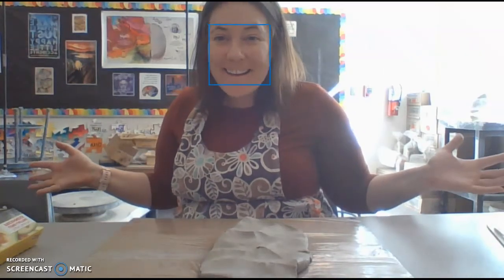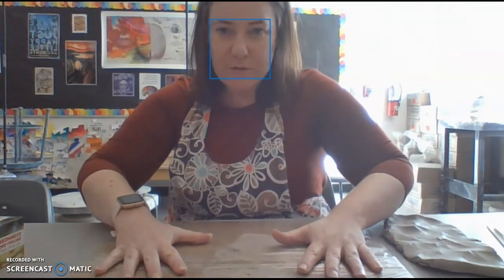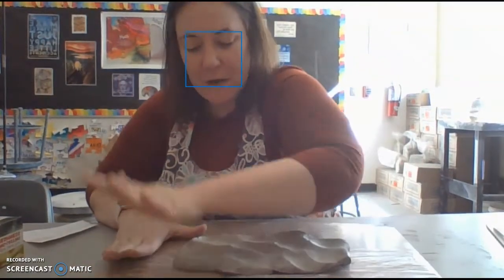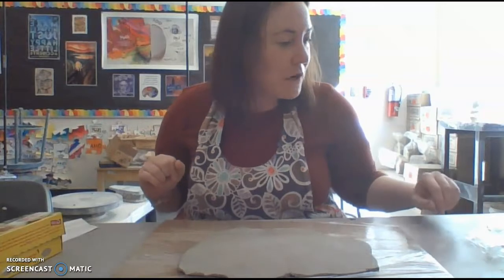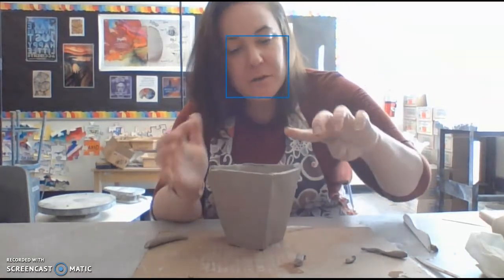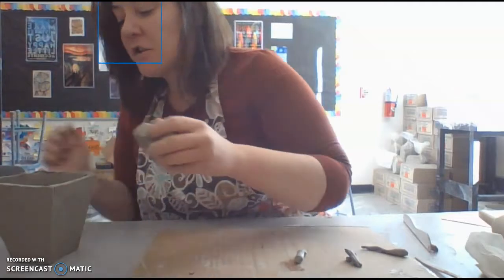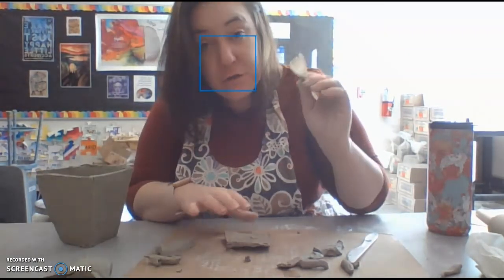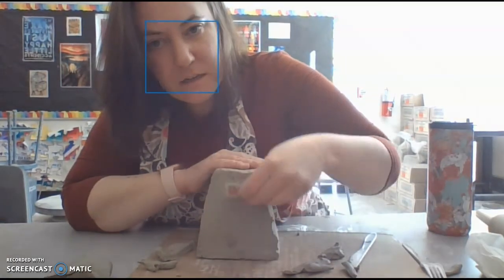Clay Slab Vase Demo!!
DLD instructional video on how to make a slab vase!